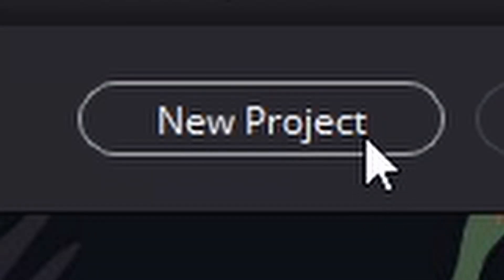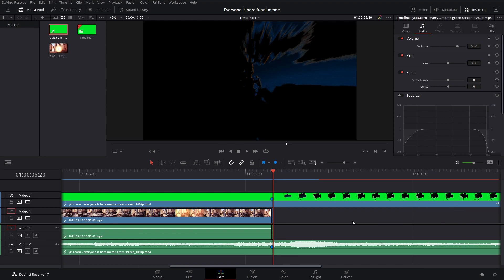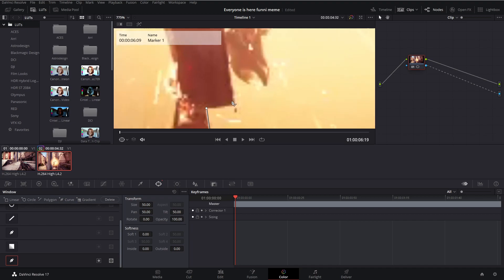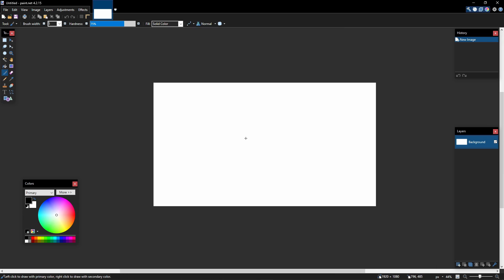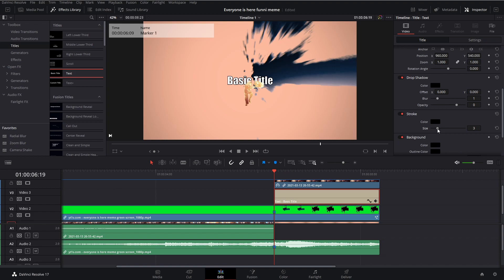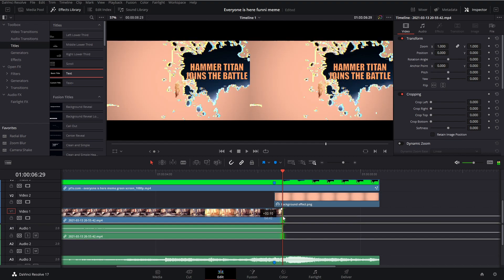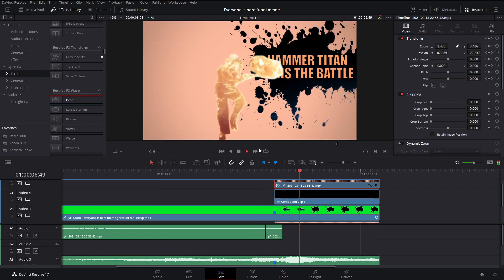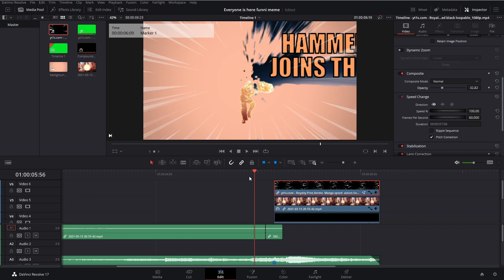Everyone Is Here | Davinci Resolve 15/16/17 Editing Tutorial